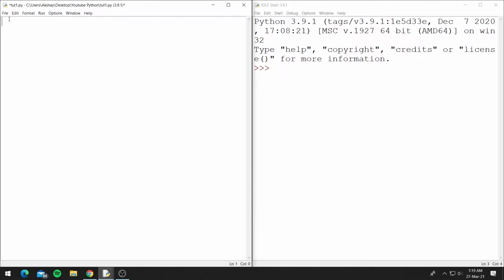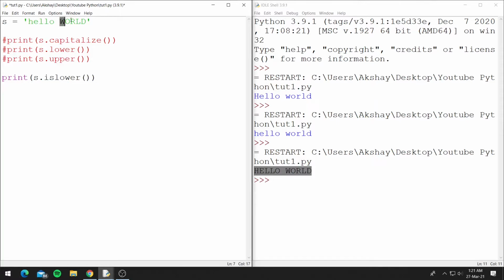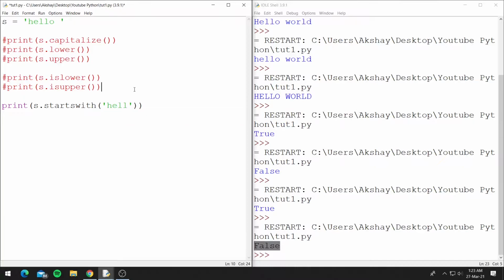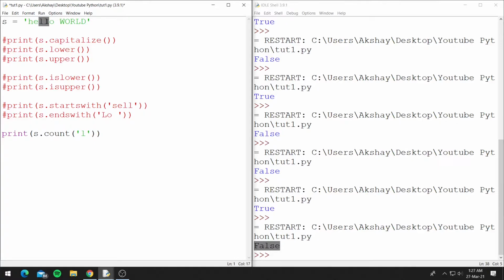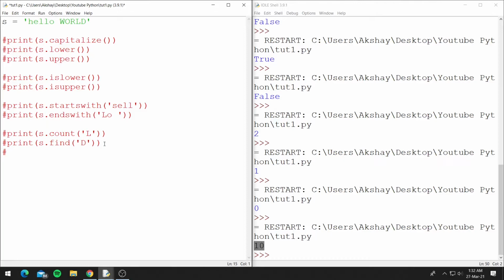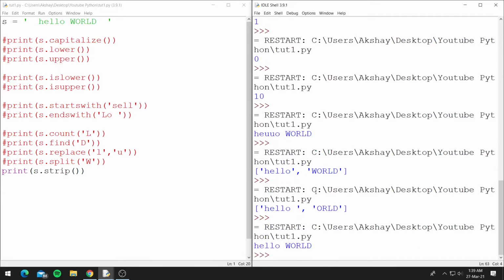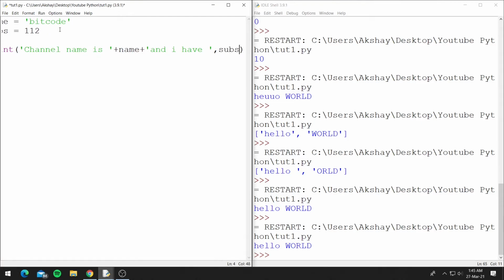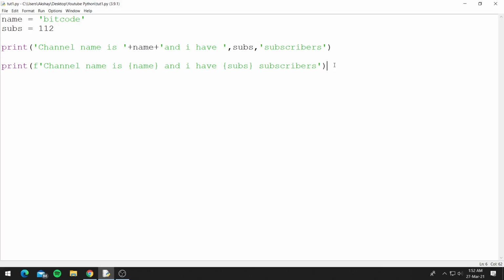Python 3.9: String Methods & Fstrings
Welcome to another Python 3.9 tutorial video, this video is about string methods and fstrings.

String Methods:
String methods allow you to manipulate a string. The string methods dont change the original string instead, they return a new string.

Lets look at Fstrings:
To create an f-string, prefix the string with the letter “ f ”. The string itself can be formatted . F-strings provide a concise and convenient way to embed python expressions inside string literals for formatting.